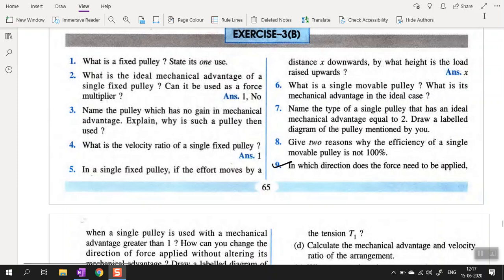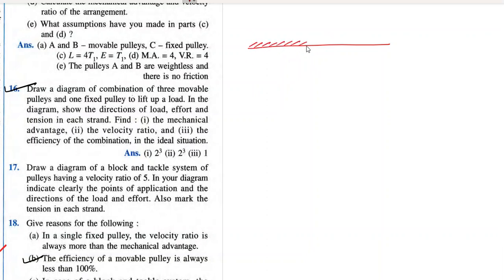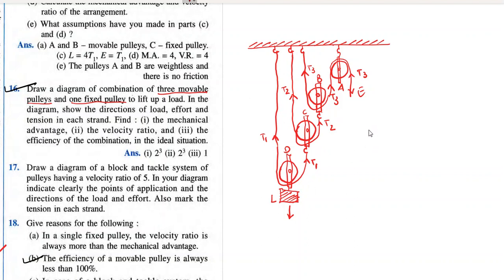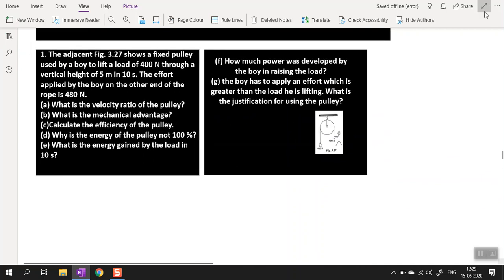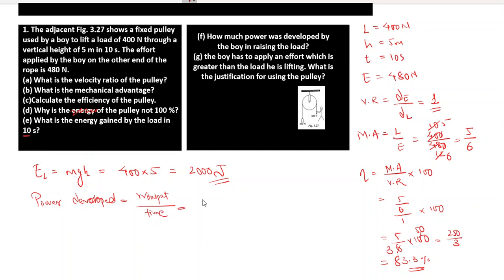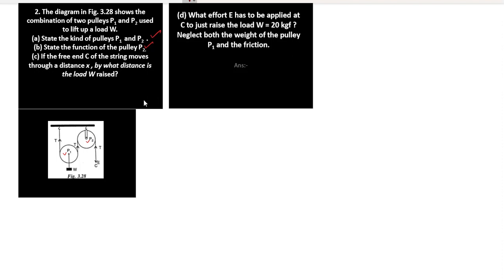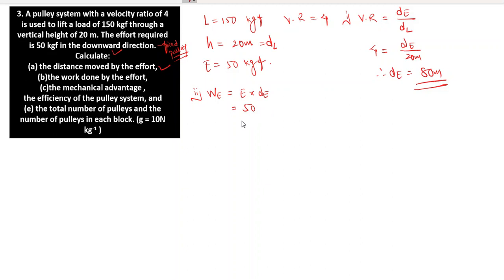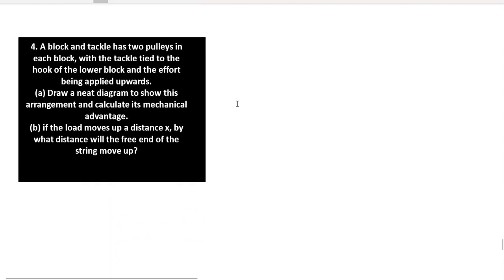X ICSE - Physics ch#3 Machines: Part 2B - Pulleys (Numericals)